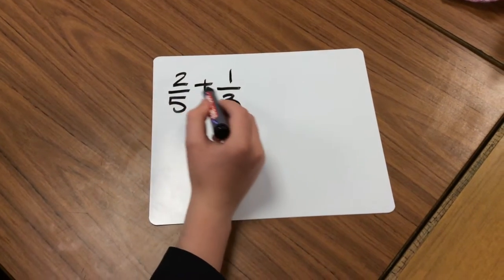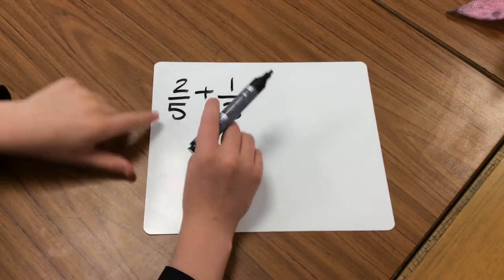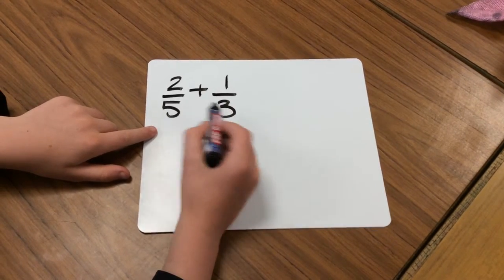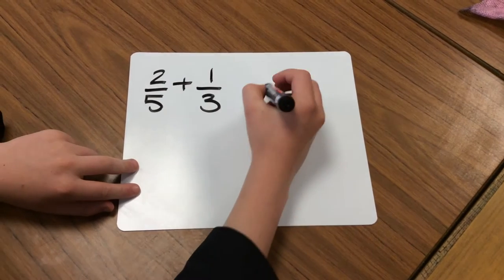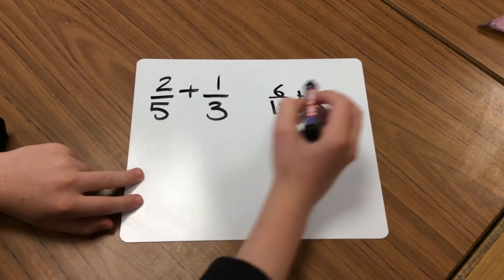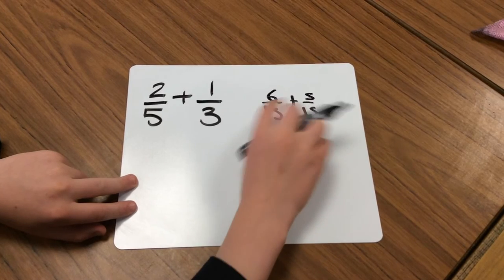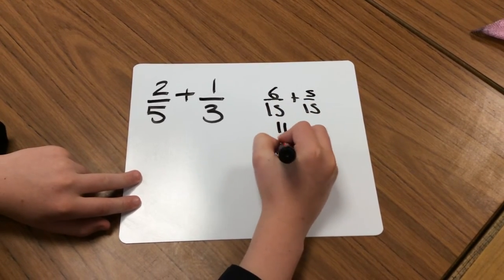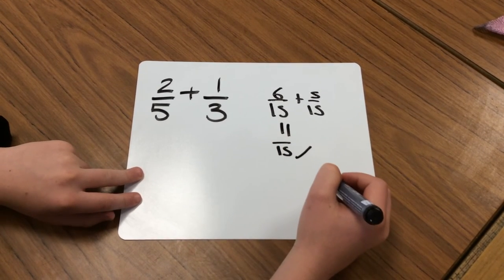Fractions Adding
RPCC Maths - Adding fractions with a different denominator by finding a common denominator